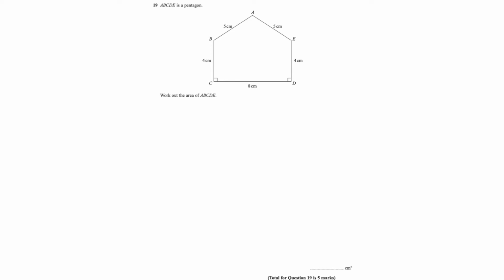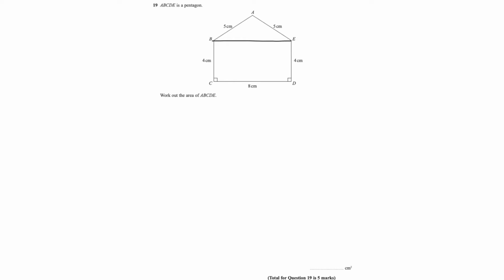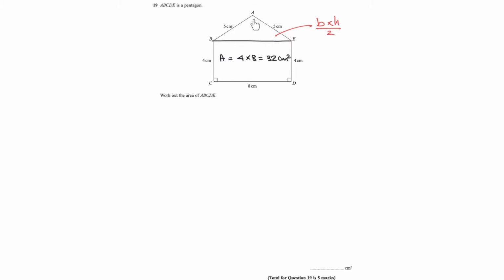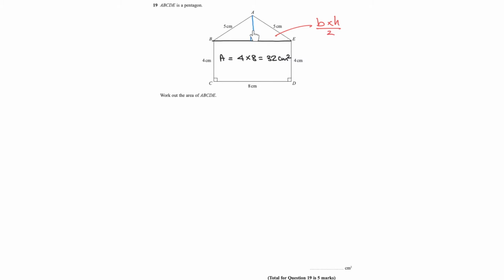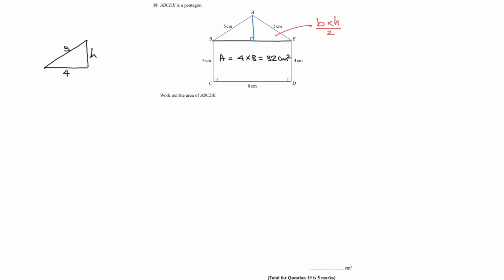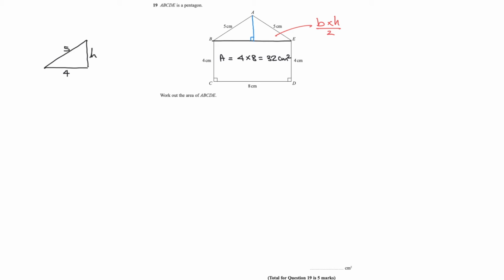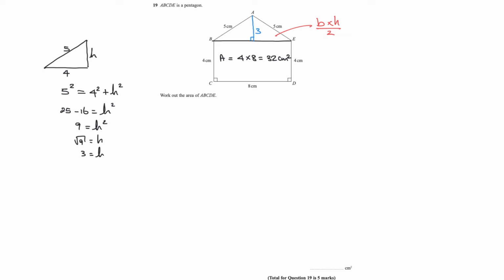Area and Pythagoras - GCSE Revision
In this video we solve a 5mark GCSE question in 4 mins. This question involves using area and Pythagoras' theorem. check it out.